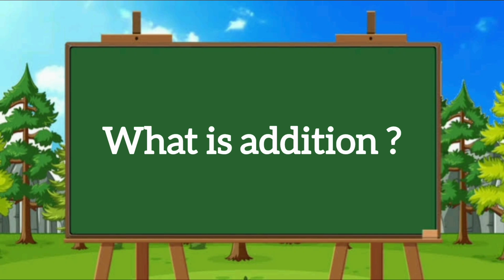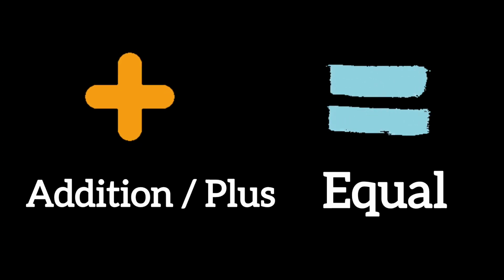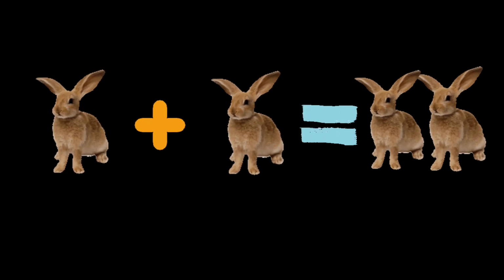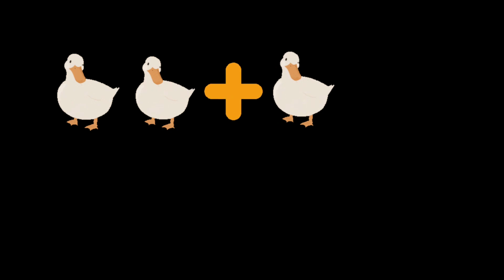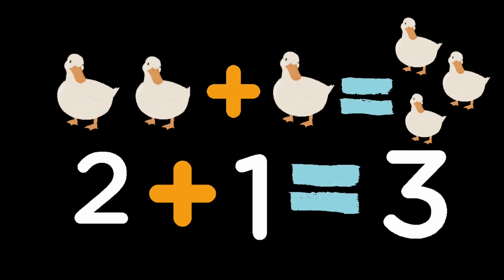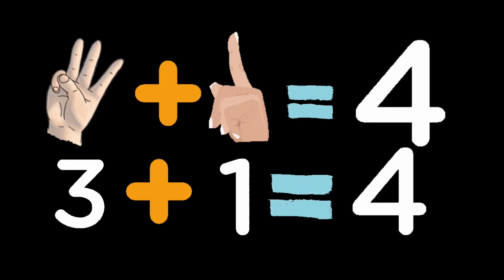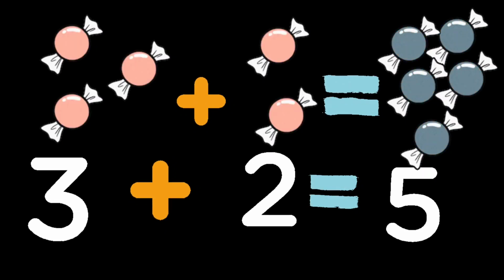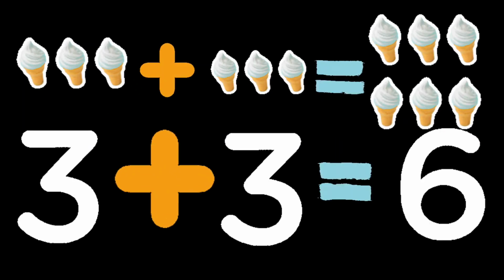" Master Basic Addition: The Ultimate tutorial for beginners"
"Unlock the secrets to mastering basic addition with our ultimate beginner's guide! Whether you're just starting out or need a refresher, this comprehensive tutorial will help you build a solid foundation in addition. Perfect for kids, students, and anyone looking to improve their math skills. Watch now and boost your confidence in no time!"

youtube views kaise badhaye app
youtube views kaise badhaye free
1k views on youtube
1.1k views
4k views on youtube
9 viewpoints